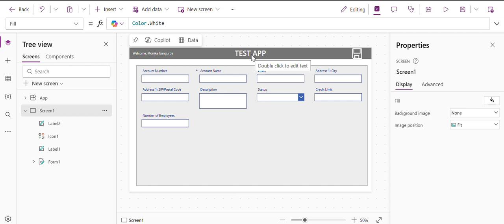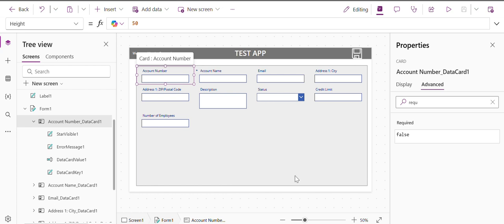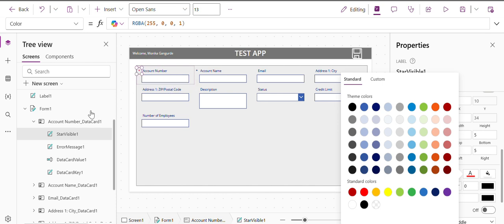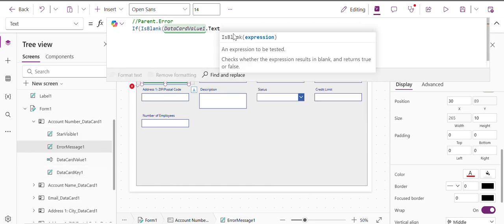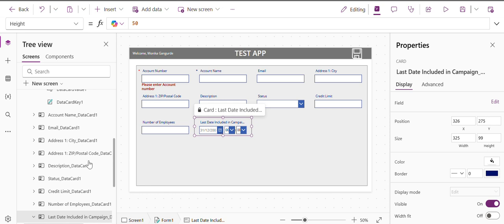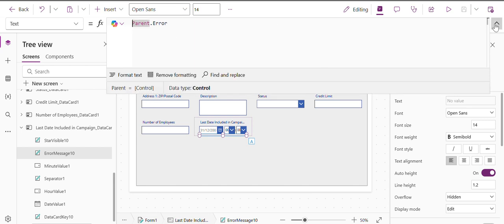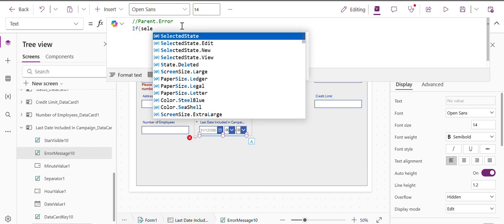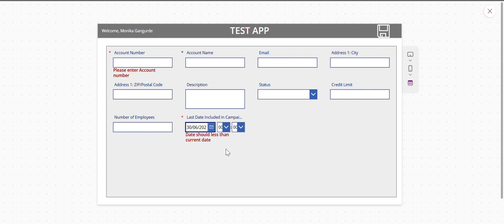Validation in Edit/New form in PowerApps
How to add validation to PowerApps Form in Canvas App?

how to add accordian to powerapps form
how to add expand and collapse thing in powerapps form
how to create powerapps form
prepopulate things in powerapps form
start with creating powerapps form
how to expand and collapse section based on button click
how to add popup in the powerapps form while click on submit button
popup in powerapps form
loader in powerapps form
signup and sign out in powerapps form
signup form in powerapps
how to prepopulate textinput value based on button click in powerapps
how to highlights color for selected item in the gallery
gallery connected form
How to reuse a single PowerApps form for both Edit/New modes, connected to gallery for saving data.
reuse form for edit and new
reusable form in powerapps
how to create solutions
create solutions in environment
prepopulate O365 data in powerapps
how to prepopulate data from combo box select or dropdown selection
create environment
how to add validation in edit and new powerapps form
validation in powerapps form